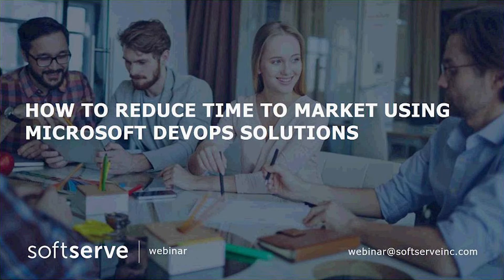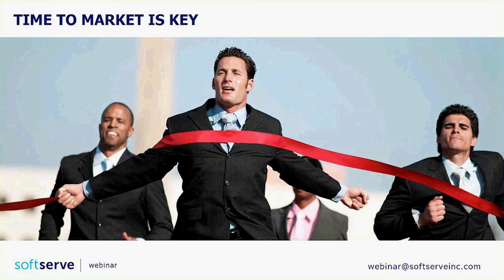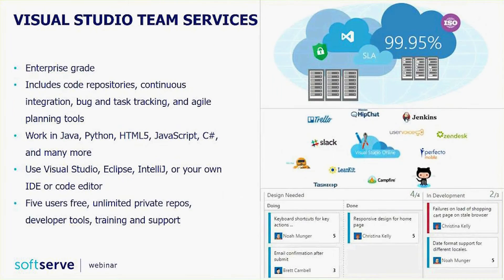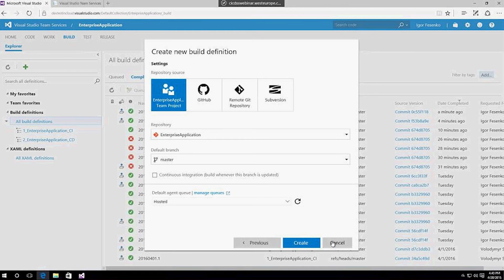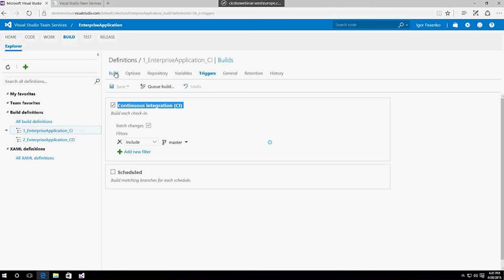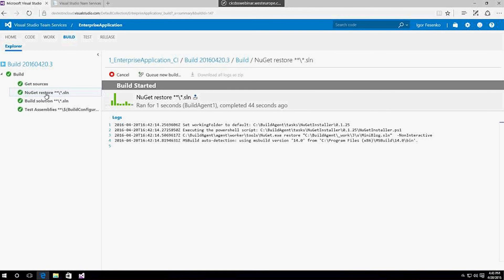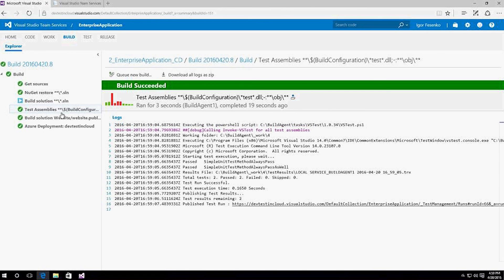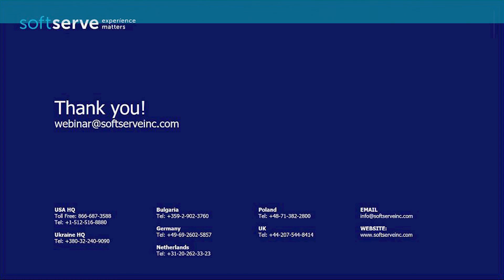How to Reduce Time to Market Using Microsoft DevOps Solutions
Learn about the benefits of Continuous Integration practice, Continuous Deployment as an accelerator to deliver high quality software, how to use Visual Studio Team Services and Microsoft Azure to decrease rework and increase team productivity.